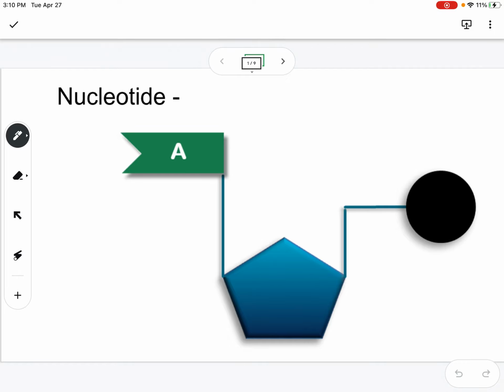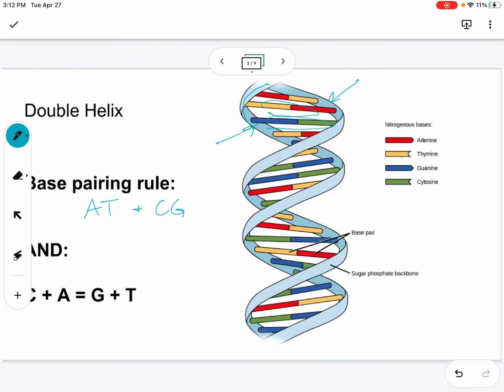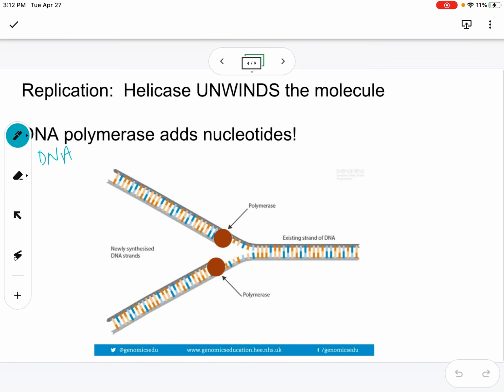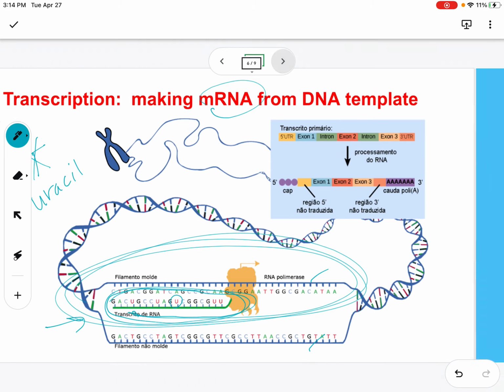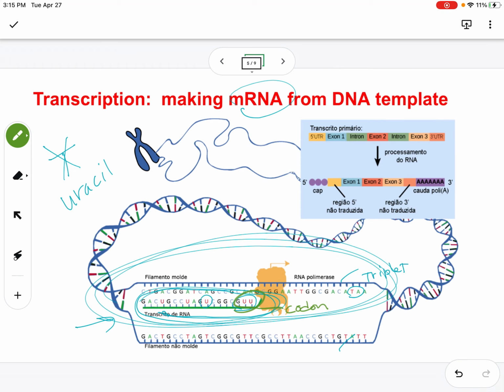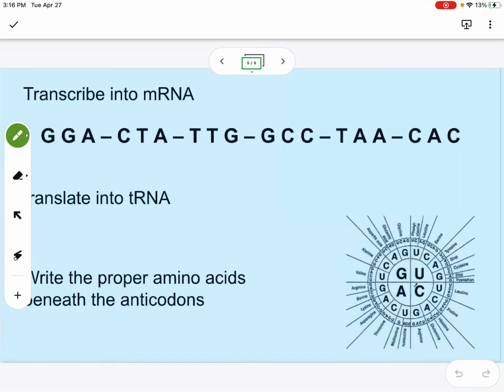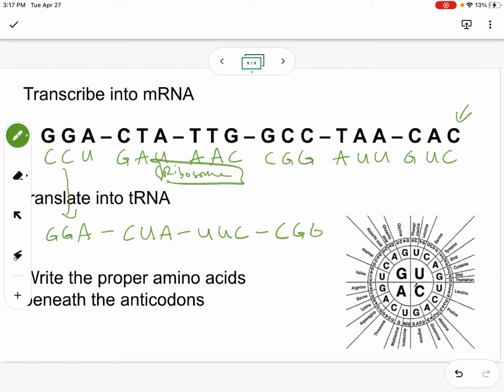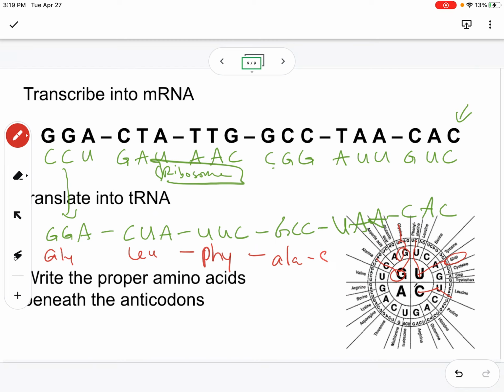Chapter 8 review! Replication, Transcription, Translation